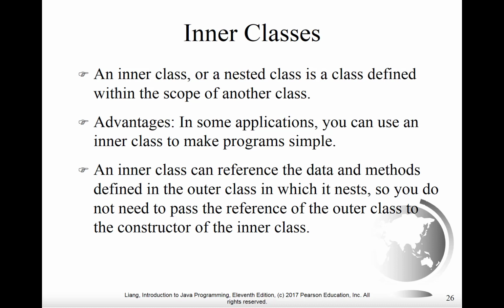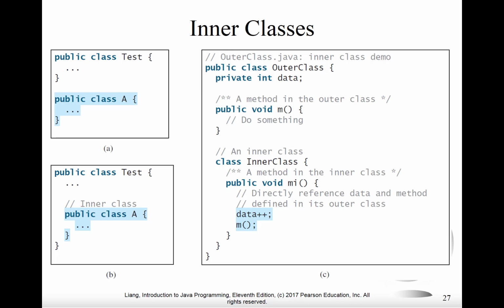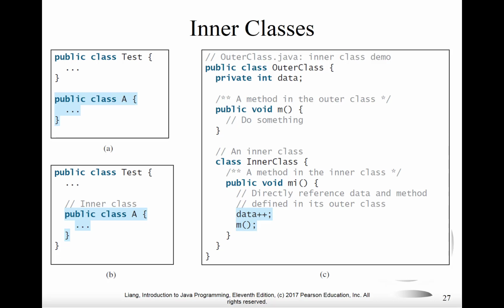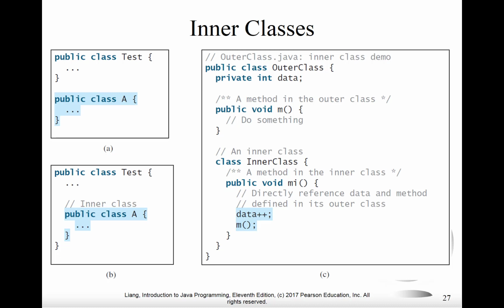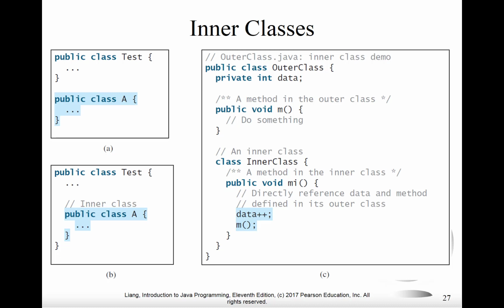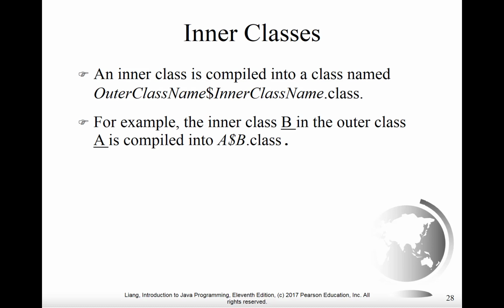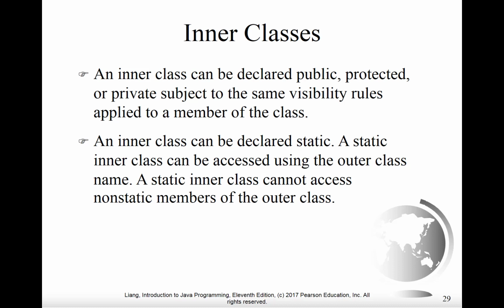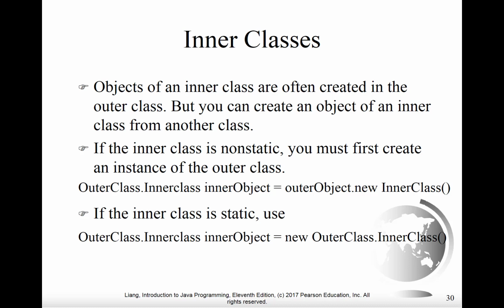NCBC1047_M3_U3_L3_V1